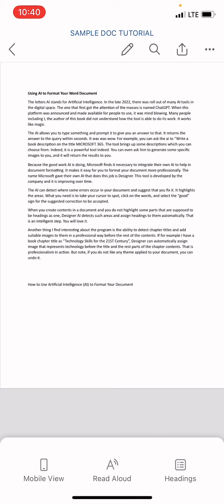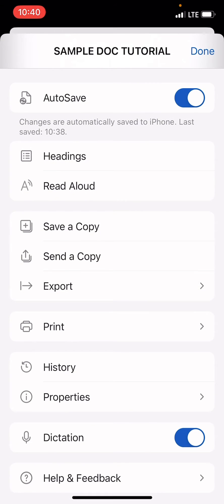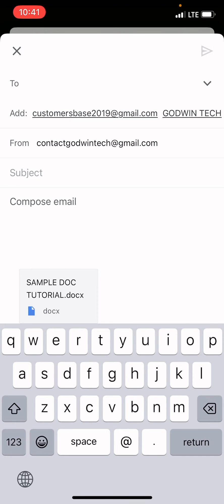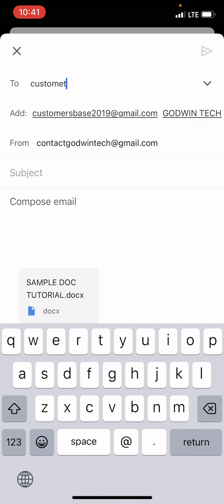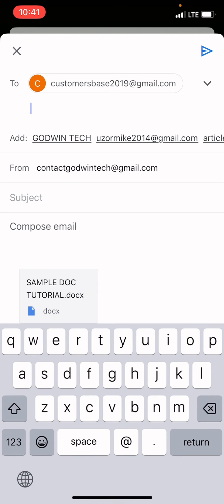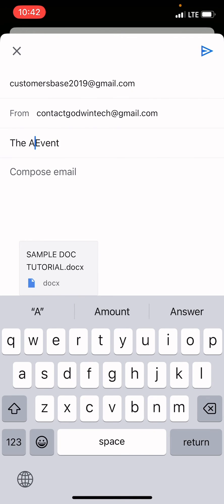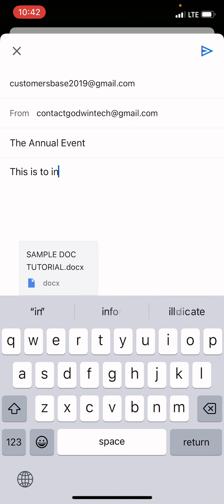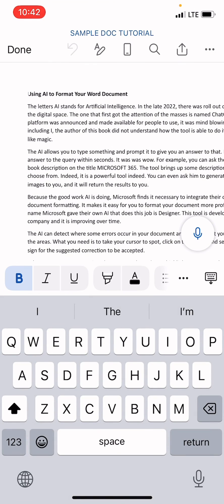How to send Word Document to Email Address Using iPhone - Send Email to Someone (Gmail)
If you have been struggling with how to send email to someone using your iPhone device, this video puts you through on what to do.
The first thing I recommend you do is to visit App store on your mobile and install Gmail application. This will make the task easy for you to complete. It will make it possible for us to select Gmail when we tap the share button. If you have another mail service company in mind, example Yahoo mail, you can install it from App Store as well. If you are sharing through your iPhone Mail app, you do not need to do any installation because it comes preinstalled on iPhone smartphones.
Open the Word document you want to send to someone. Please install Microsoft Word app on your iPhone for us to open the document with it at ease. After it is opened, tap the three dots at the top right corner of the Word app.
Select Send a copy option. As the apps that are installed on your device show up, select Email app that you want to use to send the document. Gmail is used in this guide but you can use another mail service.
Give the email a subject in the subject section. In the “compose” area, be detailed enough and explain the content of the mail to the recipient. And lastly, click the Send icon for the email to be sent to the person.

Timestamps⏲️
00:00 Intro
00:03 Microsoft Word document interface on iPhone
00:20 Send a copy
00:38 Sending document file to someone